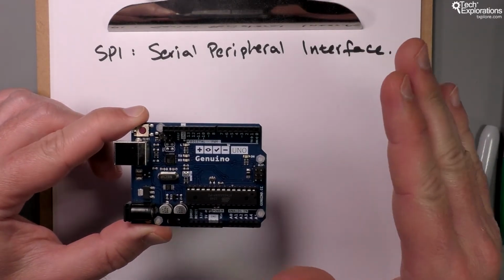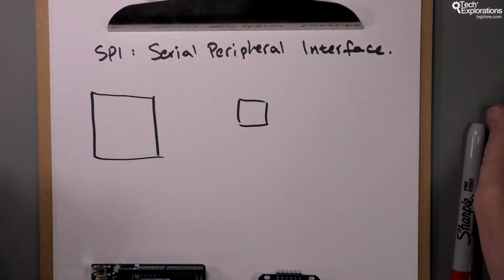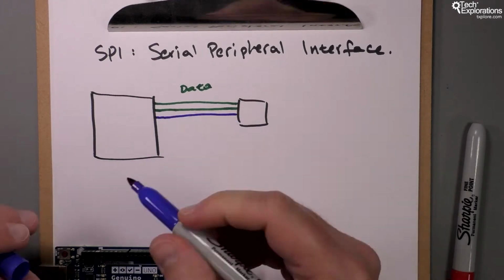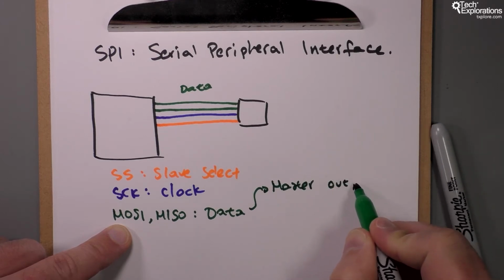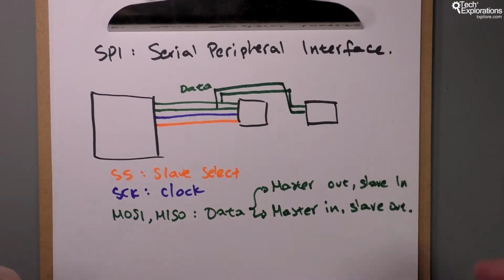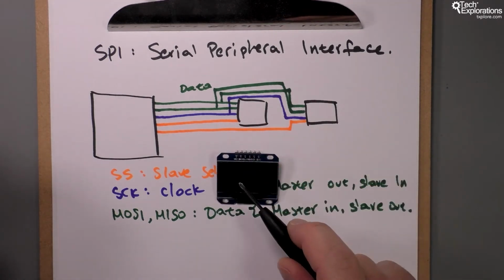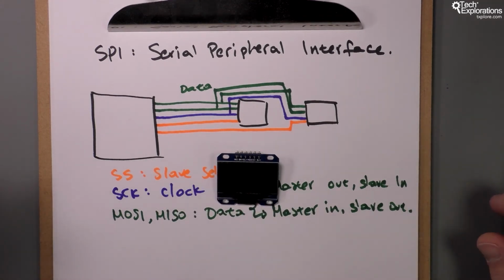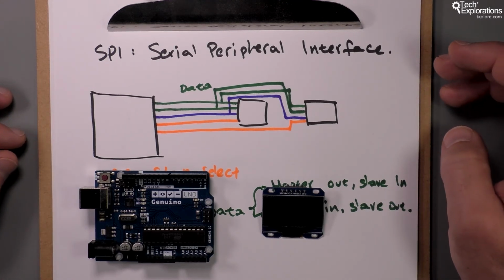Tech Explorations - Arduino SPI communications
To make it easy to connect external devices to your arduino, and have efficient fast communication, we need communications protocols. Your Arduino comes with built-in communications protocols, and this is what this lecture is about. In this lecture I'll talk about one of the three communications options that come with the Arduino Uno, the serial UART. Using serial UART, you can connect external devices such as GPS and Wifi modules, Bluetooth and much more.

This video lecture is part of the course Tech Explorations Arduino Step by Step Getting Started. This course is perfect for people new to the Arduino. It will help you learn and master the basics, and teach you how to write programs, use LEDs, environment sensors, accelerometers, LCD screens and much more. You will also learn basic prototyping techniques to help you build your first gadget.

The instructor of the course is Dr Peter Dalmaris, an engineer and hobbyist with over 20 years experience in higher education and 5 years dedicated to online teaching. Peter is the author of Maker Education Revolution, a book about Making, and how Making is changing the way we learn and teach. Peter is also the host of Stemiverse Podcast, in which with his co-host Marcus Schappi he interviews the shakers and movers in STEM education.

- Maker Education Revolution: txplo.re/mer
- Stemiverse podcast: txplo.re/stemiverse